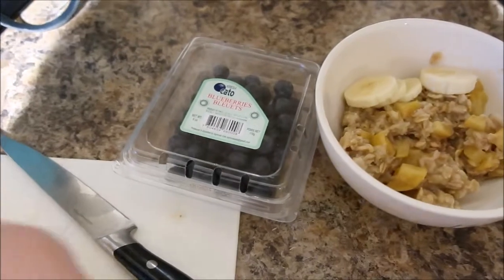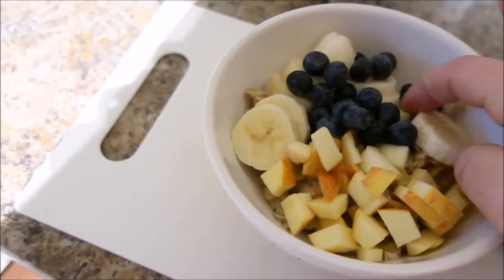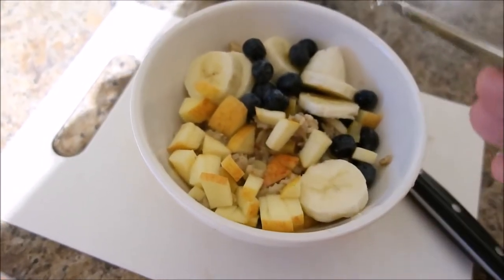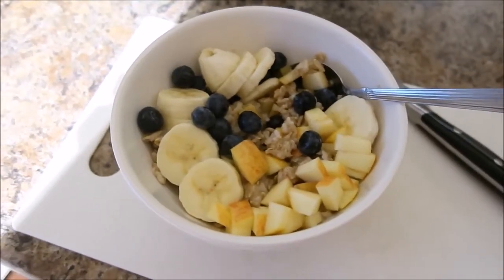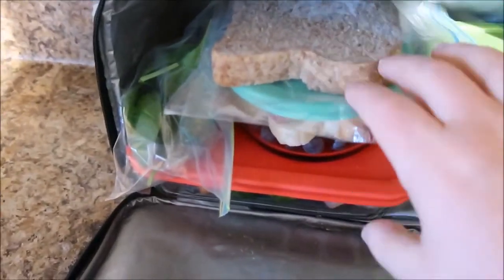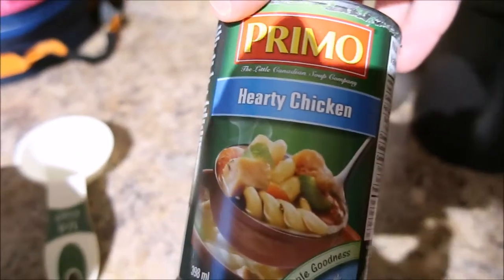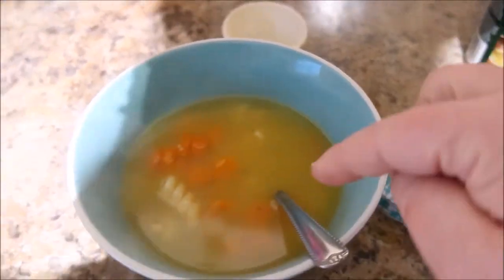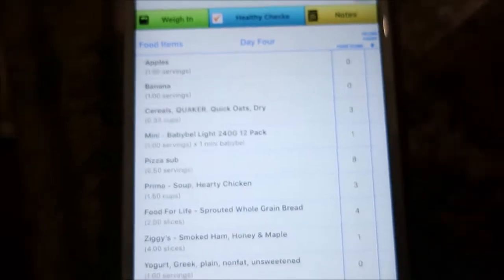WHAT I EAT | WEIGHT WATCHERS | APRIL 4, 2018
I've been trying so hard to stay on program. I am using the app ITrackBites and so far, so good. Here is what I ate on this day.

Hi I'm Jen!! I am a mom of 2 beautiful children, Connor (8) and Madeline (6). We live in Canada and enjoy traveling, shopping and just being together. Our life can sometimes be a "chaotic mess" but we love it this way :)